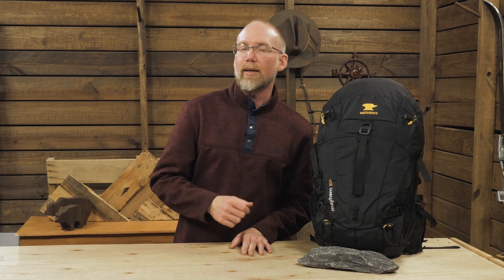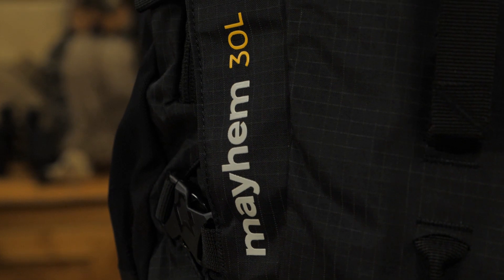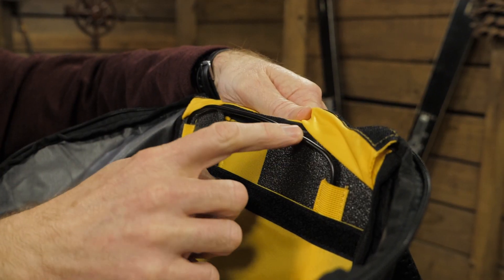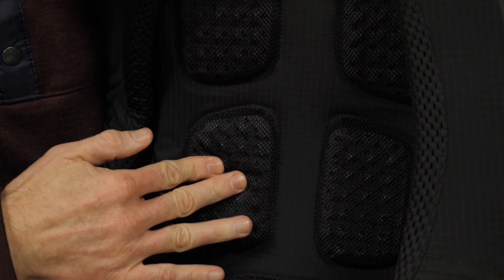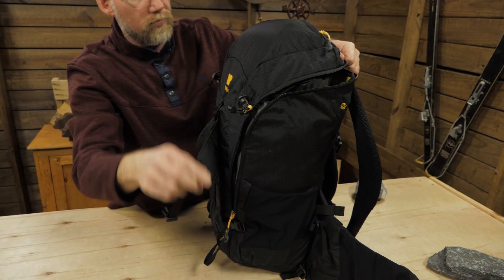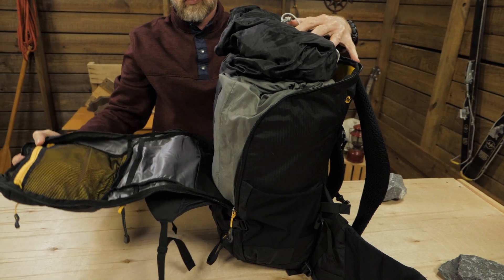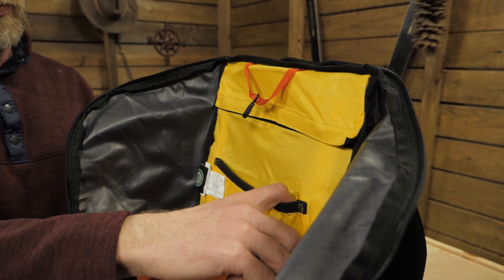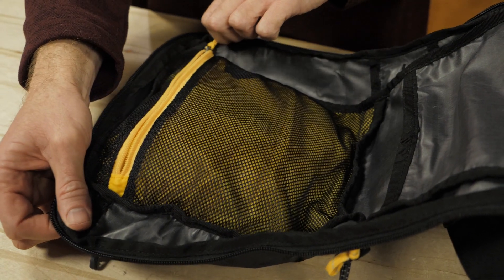Mountainsmith Mayhem 30L Day Pack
Item: MNS1C214